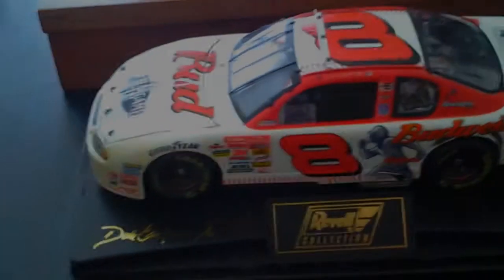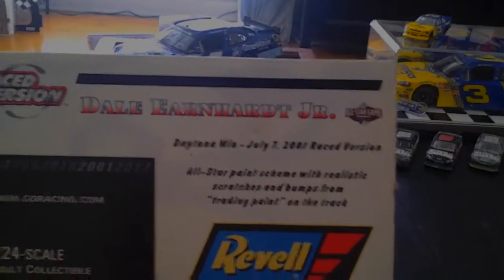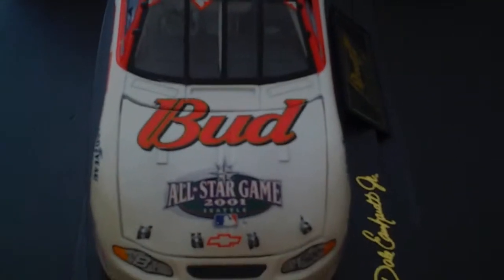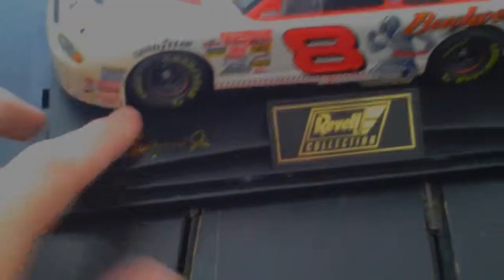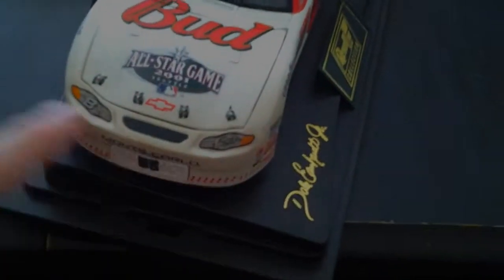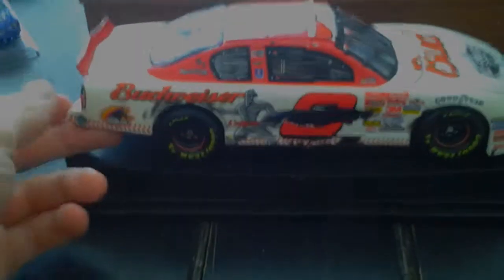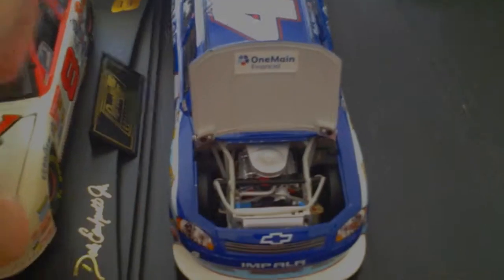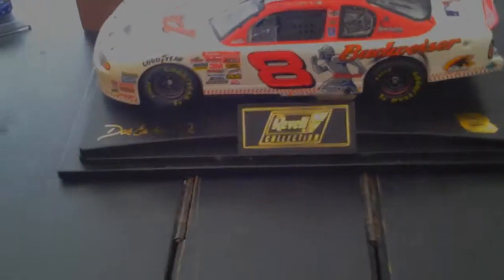Dale jr 2001 mlb all star game 1/24 revell